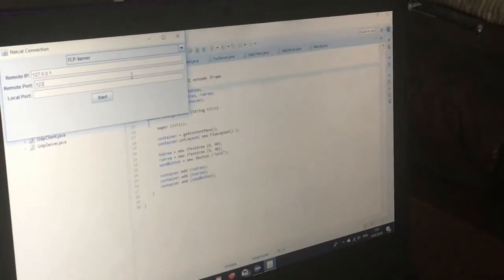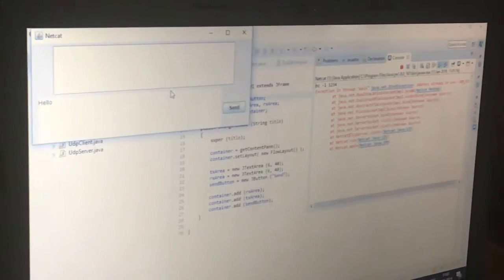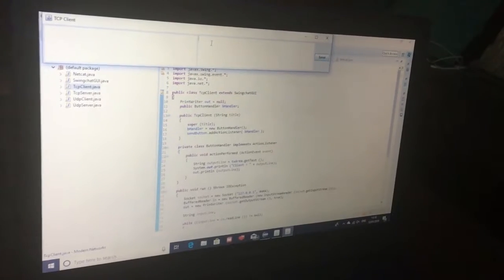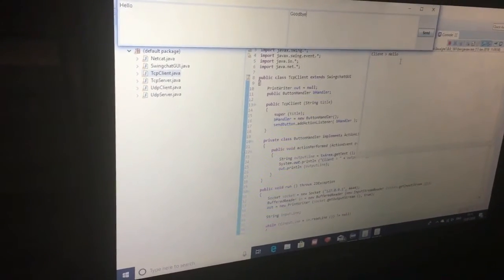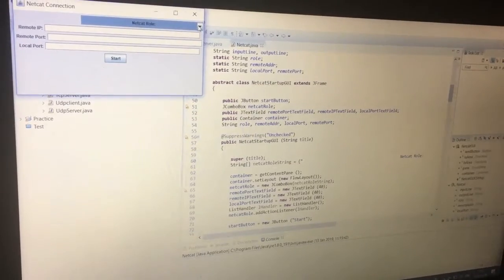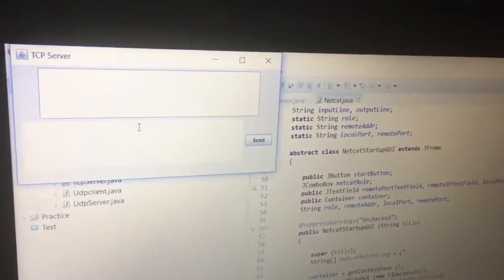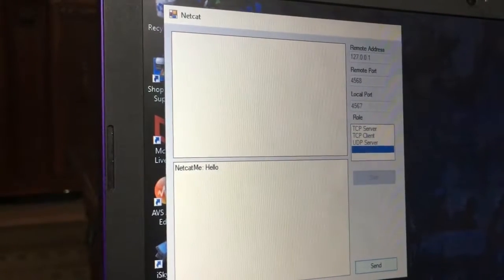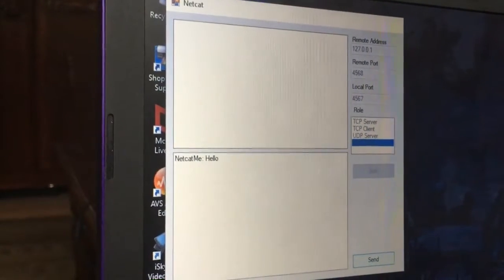Netcat Video Demonstration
This is the Java and C# video demonstration for CSY2026 assignment 1.